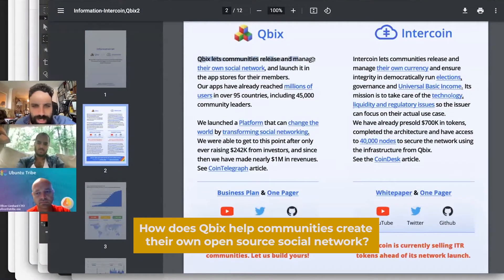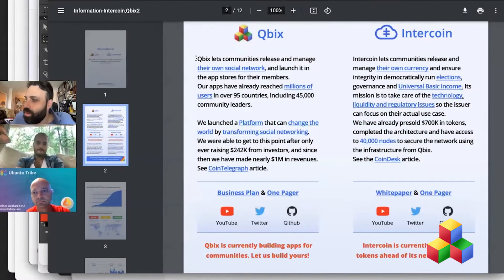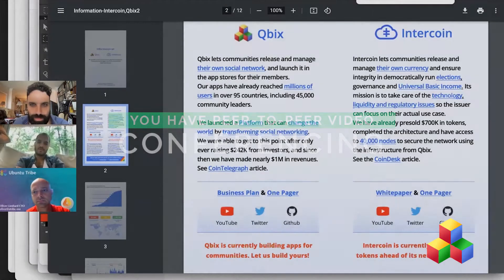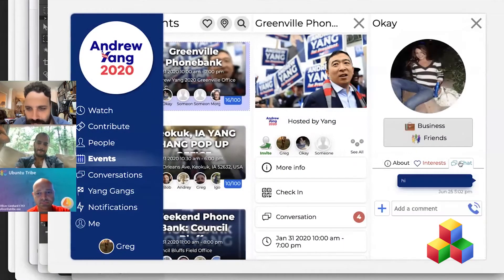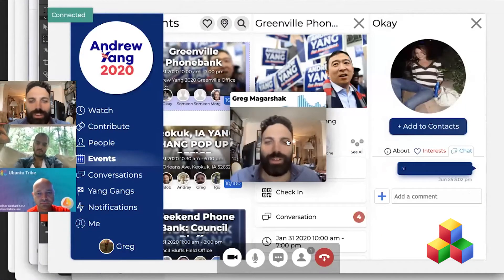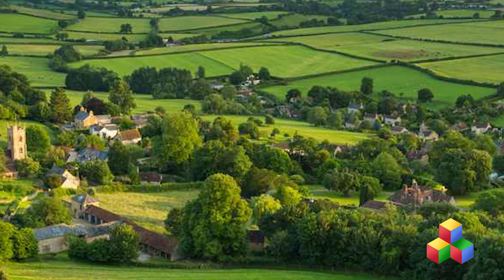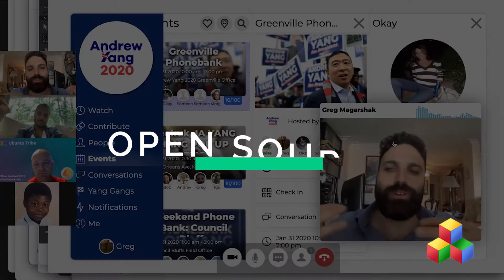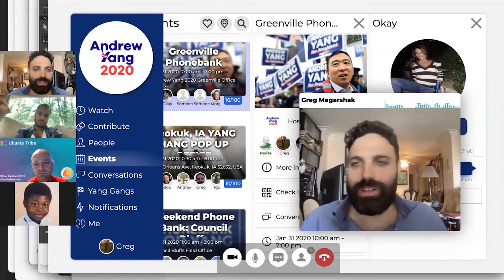How does Qbix help Communities create their own Open Source Social Network?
To learn more on how Qbix can revolutionize your community,

In this video, the host and founder of Qbix and Intercoin, Gregory Magarshak shows how Qbix and Intercoin can help communities grow, what exactly Qbix does, and some examples of what Qbix is capable of doing for communities.

Timeline:
00:13 Intro
00:15 How do Qbix and Intercoin help communities?
00:27 What is Qbix and how does it work?
00:46 Examples of what can Qbix do for communities!

WHAT IS QBIX?
Qbix, Inc. it’s a platform where communities release and manage their own socialnetwork, and launch it in the app stores for their members. Qbix helps any app support user accounts, real-time collaboration, and offline notifications, automatically scaling up to millions of users if necessary.